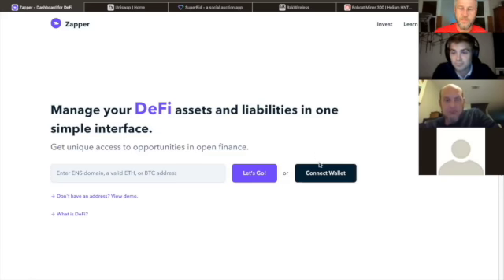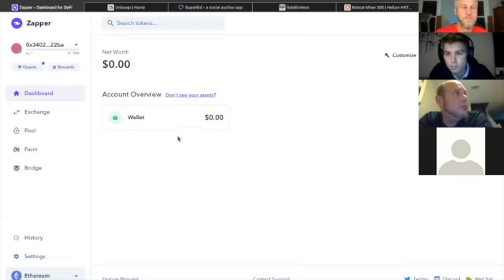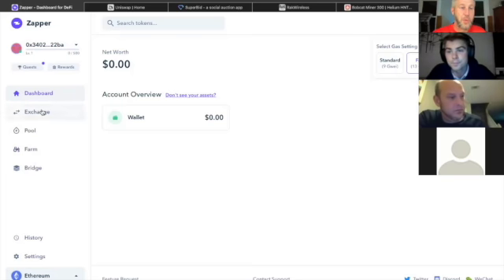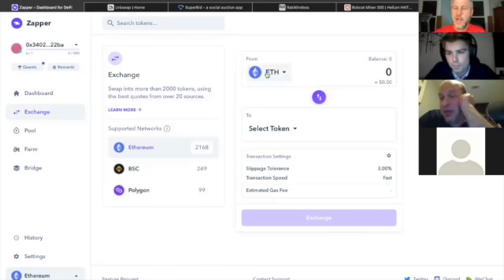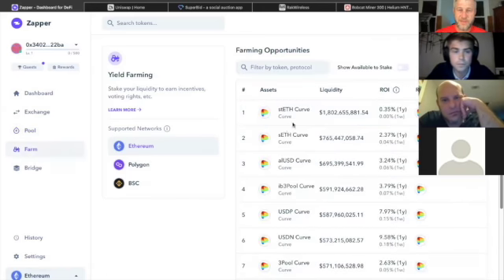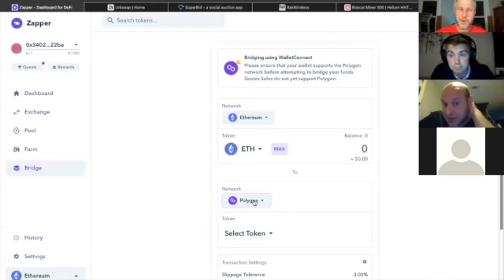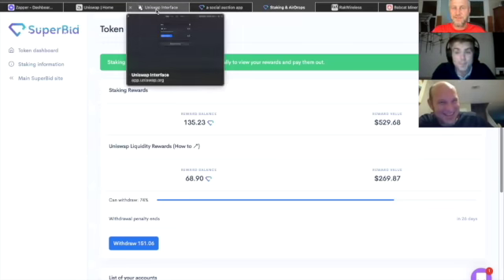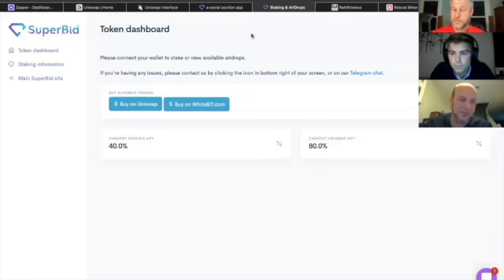CoinTalk 6/17/21 - TheCryptoSpyder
Info about Zapper.fi, changes to the Dapp on iOS trust wallet and more.